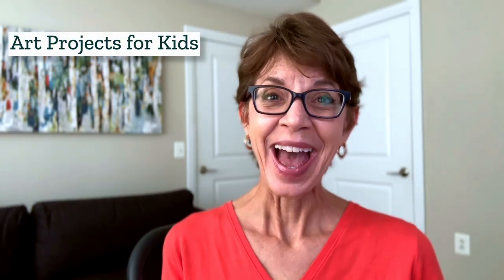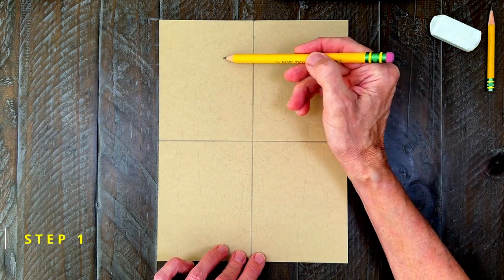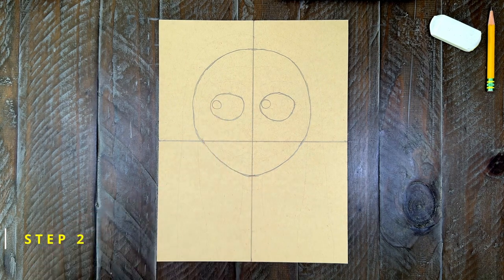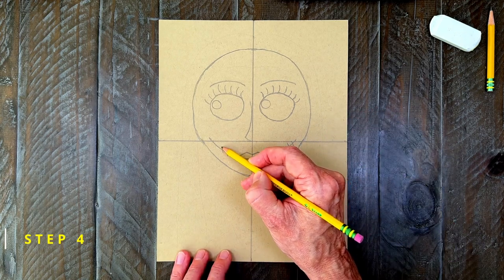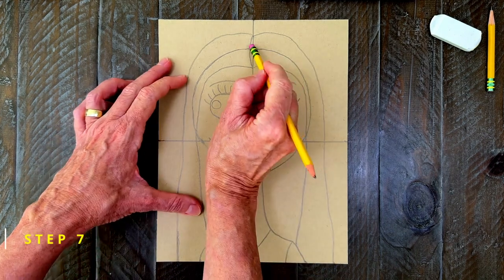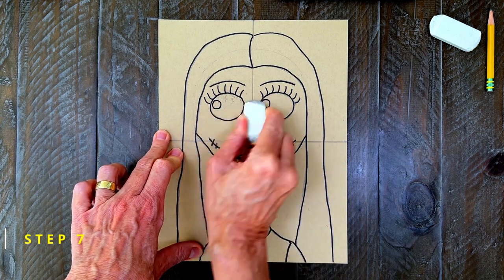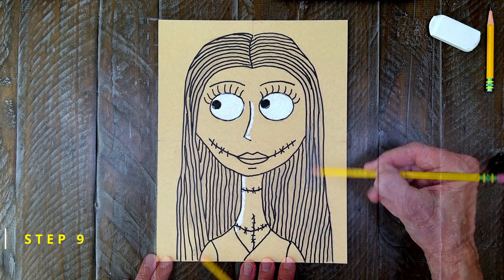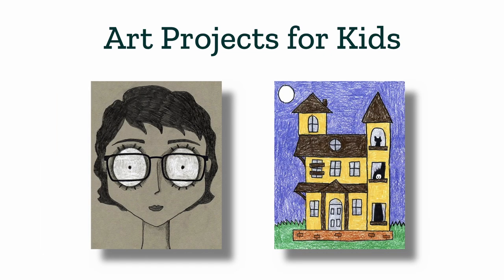How to Draw Sally From Nightmare Before Christmas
Today's video will teach you how to draw Sally from the Tim Burton film "The Nightmare Before Christmas". You can also capture her unique style with this simple and fun tutorial!

You can read more about this project and download the PDF tutorial

Recommended Supplies:
- Drawing Paper
- Pencil and Eraser
- Black Marker
- White Colored Pencils